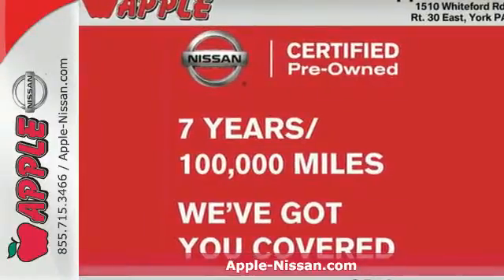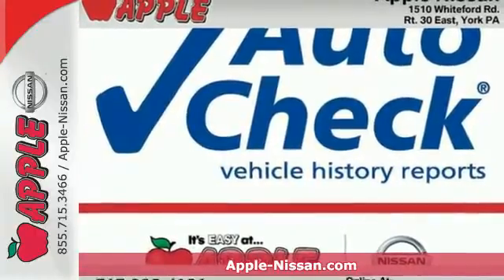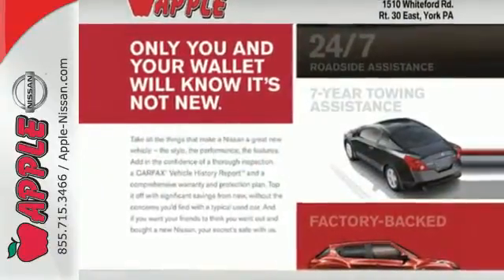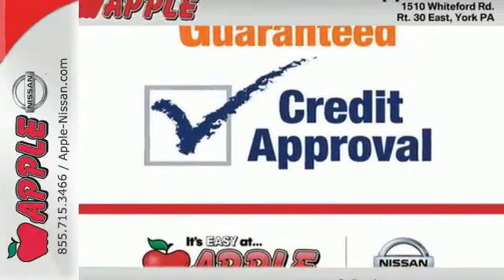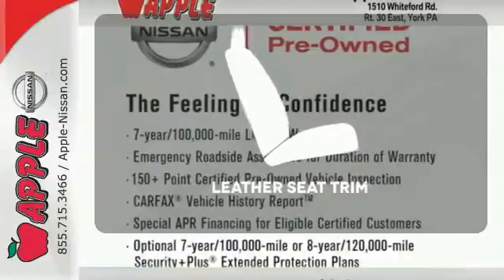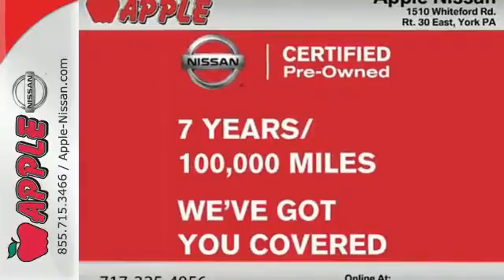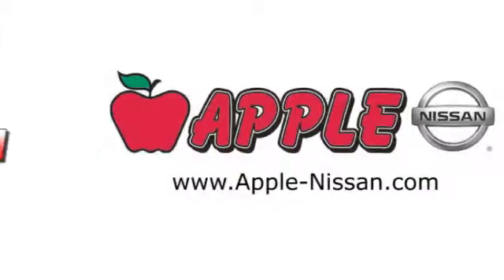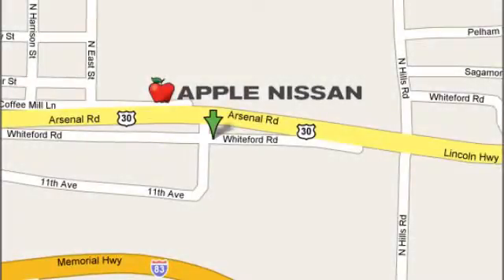Used 2012 Nissan Maxima York PA Lancaster-Hanover, PA 24818A - SOLD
Year: 2012
Make: Nissan
Model: Maxima
Trim: 3.5 SV
Engine: 3.5L V6
Transmission: CVT (Continuously Variable)
Color: Tuscan Sun
Mileage: 31715
Stock #: 24818A
VIN: 1N4AA5AP9CC825814
Maxima 3.5 SV 4D Sedan Leather and GREAT CONDITION. Leather! All the right ingredients! Nissan Certified vehicles can save you thousands and at Apple Nissan we have a large selection of Certified cars truck and SUV's. Our Value prices allow you the opportunity to get the best and pay even less. brbrBe the talk of the town when you roll down the street in this outstanding-looking 2012 Nissan Maxima. This terrific Nissan is one of the most sought after used vehicles on the market because it NEVER lets owners down. This car is nicely equipped with features such as 4D Sedan GREAT CONDITION Leather and Maxima 3.5 SV. brbrNissan CPO vehicles are qualified certified backed by warranty and offer the same service and protection available to owners of new Nissan vehicles. Only Nissans that meet our high standards qualify for Nissan Certified Pre-Owned status. Benefits of buying a Nissan Certified Pre-Owned include: A¢a‚¬A¢7-year/100000-mile limited warranty! Apple Nissan of York PA offers a great value on all our certified used Cars Trucks and SUV's. We are a short drive from Lancaster Hanover and Harrisburg PA. Give us a call today and get the car you deserve. We are Conveniently located in York PA and proudly serve York PA Red Lion Lancaster Harrisburg Hanover Shrewsbury Mechanicsburg Manchester PA and Maryland areas. If you're looking to purchase your new dream car you've come to the right place. At Apple Nissan we pride ourselves on being the most reliable and trustworthy PA Used car dealer around. Our inventory is filled with some of the sweetest Used cars Trucks Vans and SUV's you've ever seen! Give us a call today and get the car you deserve. Toll Free (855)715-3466. Apple Nissan is located at 1510 Whiteford road in York PA.

Address:
1510 Whiteford Rd